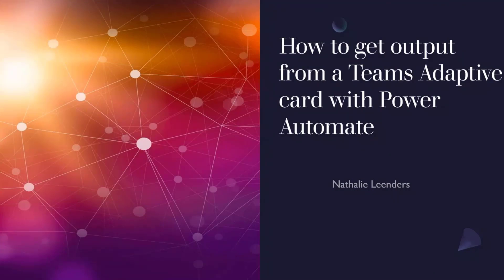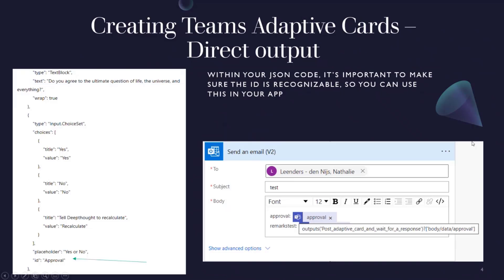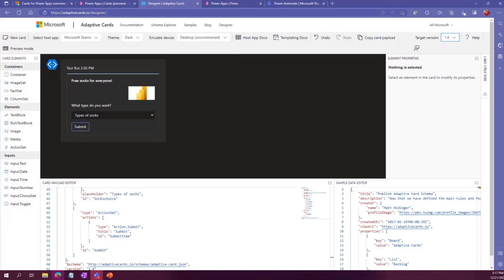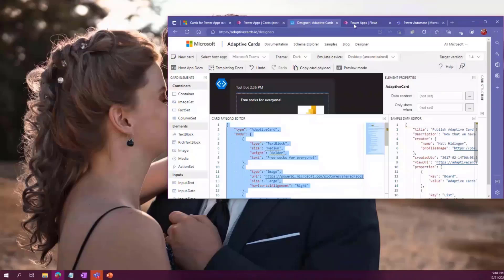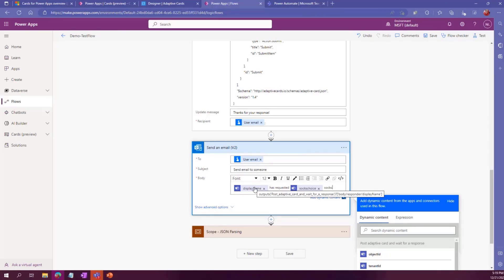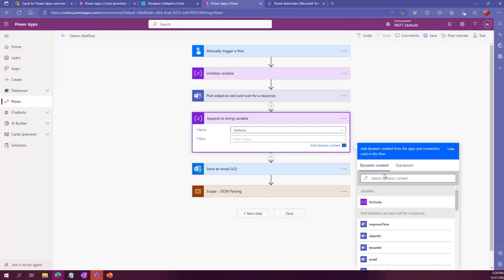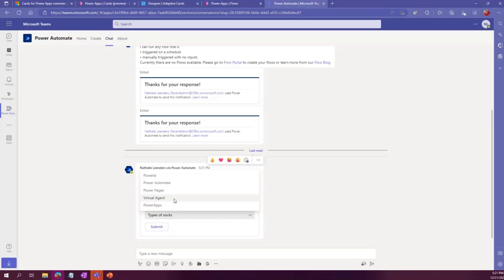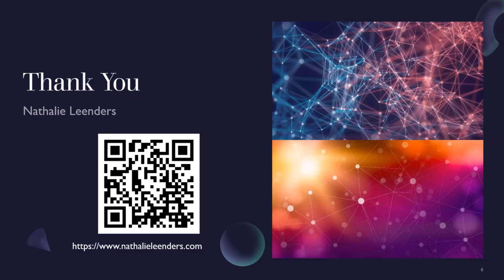How to get output from a Teams Adaptive card with Power Automate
Use cards to disseminate and collect information or approvals.  In this 7-minute citizen developer-focused demo, Nathalie Leenders shows how Teams Adaptive cards deliver a direct output, parse JSON and store output with the help of Power Automate.  Create card starting in Adaptive Cards Designer and choosing the Microsoft Teams, theme, and target version v1.4 or newer.  Walk through the Power Automate flow to post card, collect/store response, send confirming mail in Teams chat. Capability in Cards for Power Apps (Preview).

This PnP Community demo is taken from the Microsoft Power Platform community call – December 2022, recorded on December 21, 2022.

Demo Presenter
• Nathalie Leenders | @NathLeenders